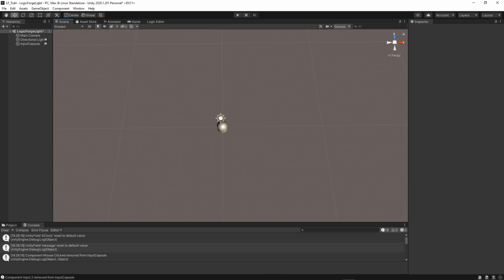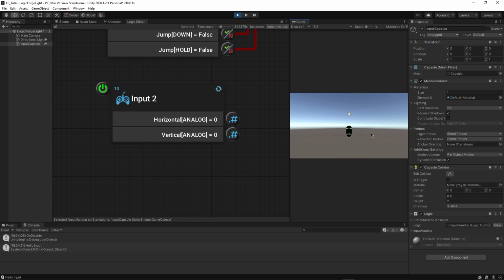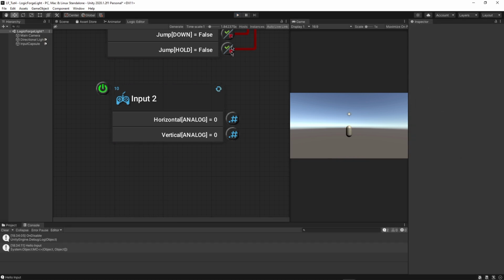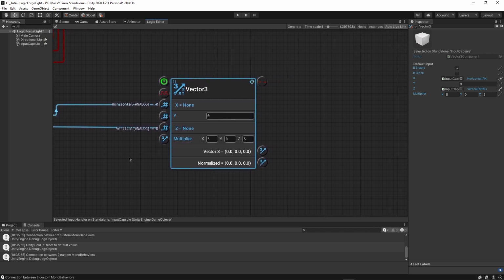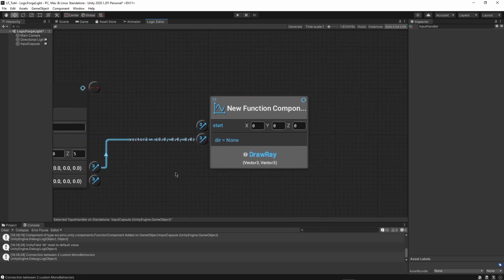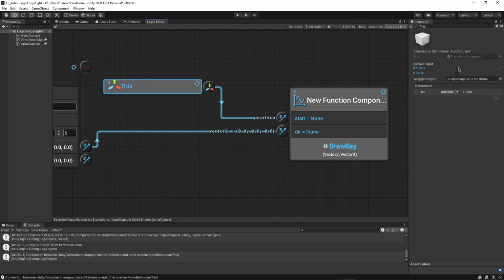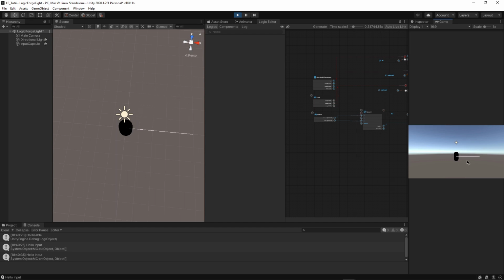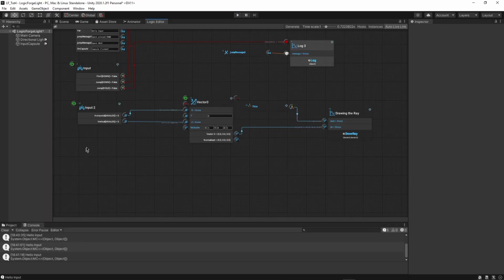Unity Visual Scripting tutorial - Hello Input part4 - Logic Forge Unity Visual Scripting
Hello Input part#4 LF 1.41 Unity2020
Unity Visual Scripting. Learn Input basics in visual scripting in Unity. Learn how to create Input action (arrow keys), by using a visual scripting tool. Use arrow keys to create movement direction and visualize the direction vector. Track the data flow in the visual scripting editor.